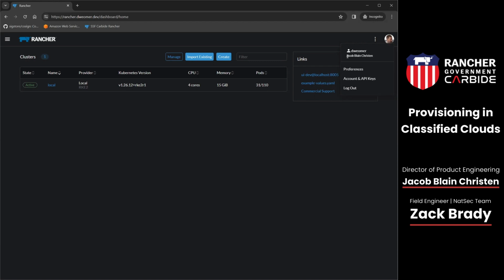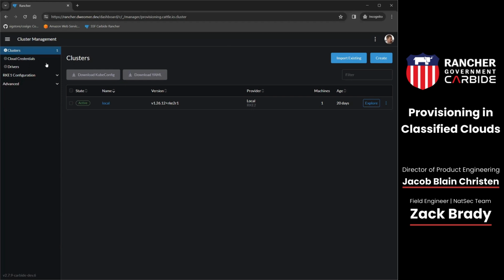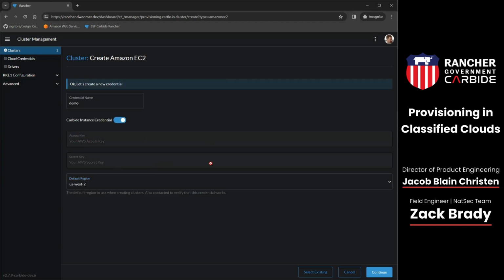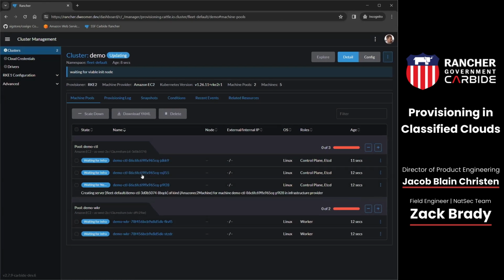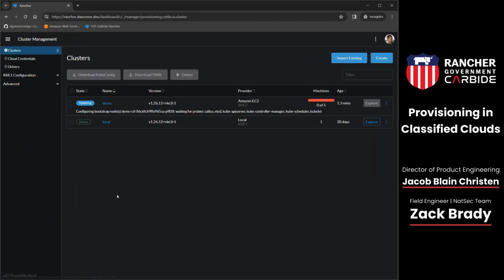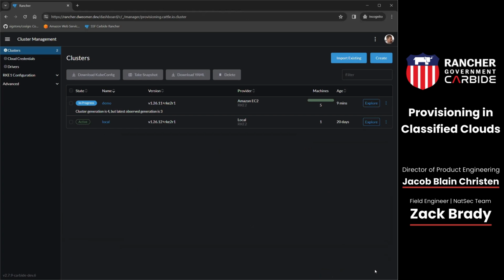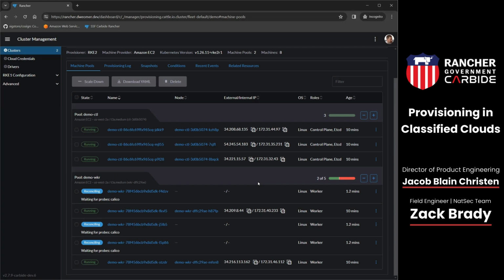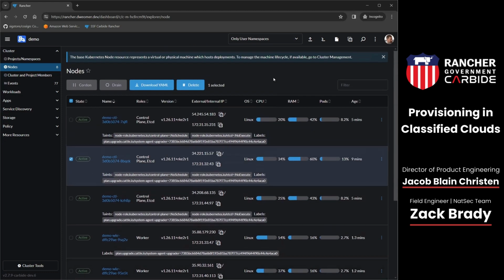Rancher Government - Carbide Provisioning Demonstration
Initial Demonstration of Carbide Provisioning for all supported customers of Rancher Government under Rancher Government Carbide.

Customers are able to use the Rancher Manager's User Interface (UI) or through a Helm Chart and/or Fleet (GitOps) to deploy, provision, and manage RKE2 Clusters and K3S Clusters in the Classified Cloud Regions, representing full feature parity when deployed in Commercial Cloud Regions.

0:00 - Introduction
0:35 - Rancher Deployment Overview
1:07 - Creating the Cloud Credential
2:12 - Provisioning the Downstream Cluster
3:31 - Differences in the Cloud Credential
4:33 - Reviewing the Cluster Management
4:56 - Scaling Nodes on the Downstream Cluster
5:40 - Exploring the Downstream Cluster
7:12 - Viewing the Scaled Nodes
7:46 - Conclusion